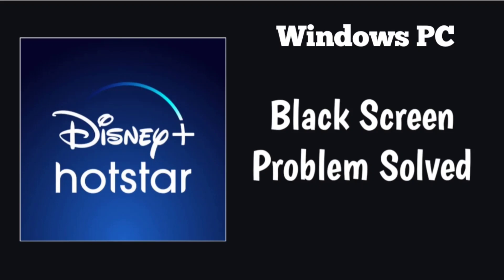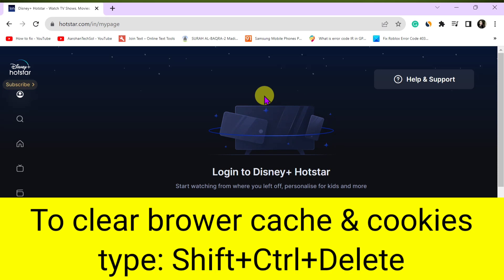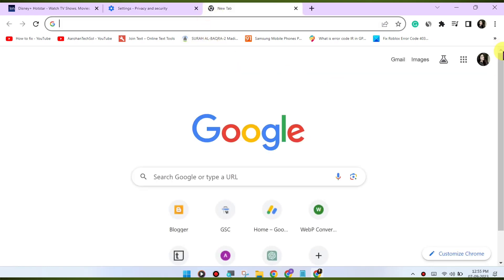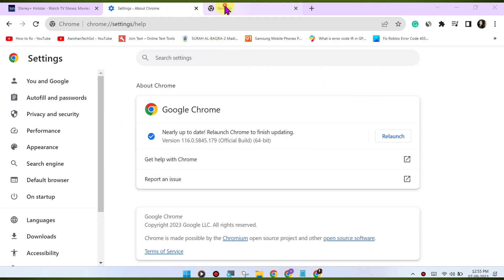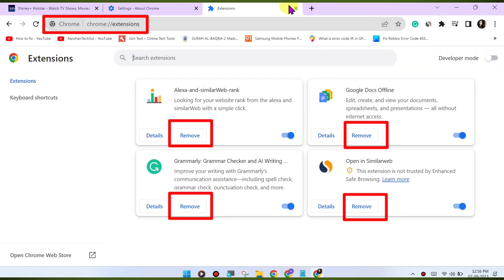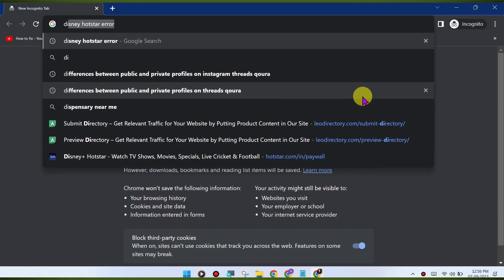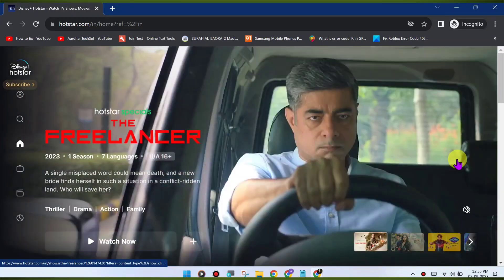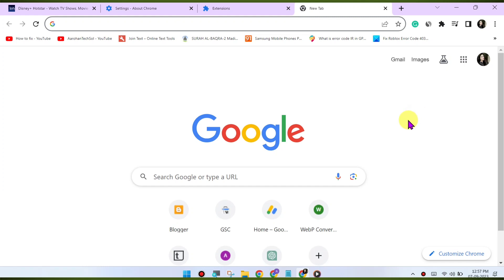How To Fix Disney+ Hotstar Website Black Screen Error on Windows PC Chrome Browser Problem Solved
Here are some steps you can try to resolve this issue:

Clear Browser Cache and Cookies:

Update Chrome:

Disable Browser Extensions:

Check for VPN or Proxy:

Switch to Incognito Mode:

Open an incognito or private browsing window in Chrome and try accessing Disney+ Hotstar again. This will disable extensions and might help identify if an extension is causing the issue.
Update Graphics Drivers:

Check Internet Connection:

Try a Different Browser:

If the issue persists, try using a different web browser to access Disney+ Hotstar. This can help determine if the problem is specific to Chrome.
Contact Disney+ Hotstar Support:

If none of the above steps resolve the issue, it may be a problem on Disney+ Hotstar's end. Contact their customer support for further assistance. They may have specific recommendations or be able to address any server-side issues causing the problem.
By following these steps, you should be able to troubleshoot and resolve the error on Disney+ Hotstar in Chrome.

Talk soon,
Abid Akay